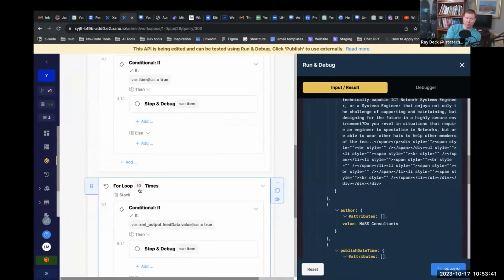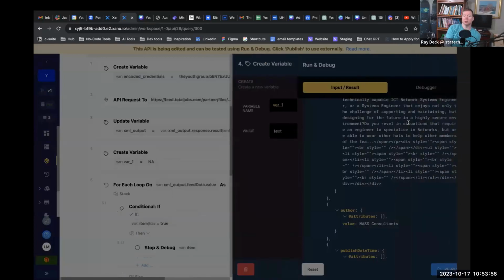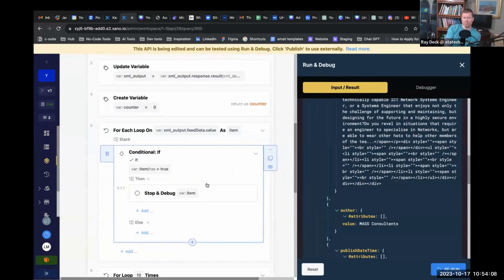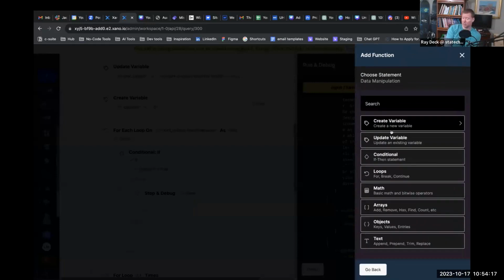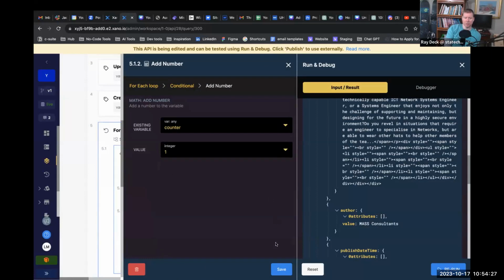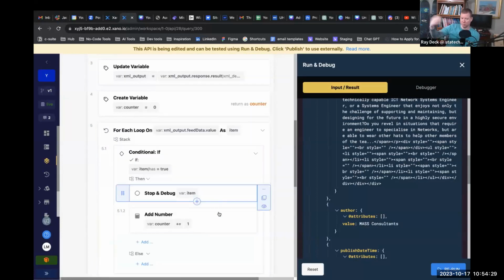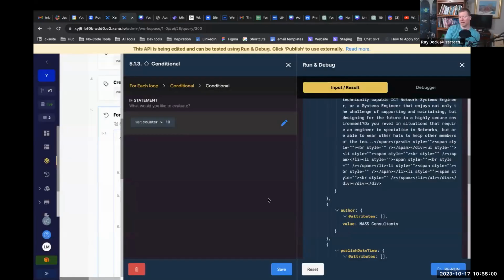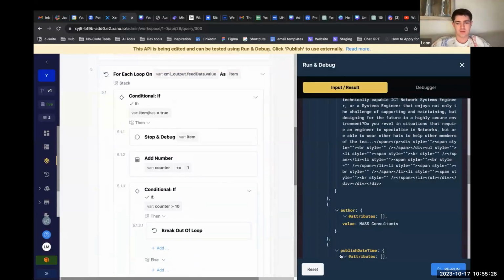Xano Office Hours - Terminate a for-each loop early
Sometimes we just want to test a loop, but not run thousands of run and wait all that time. Here's how to make a simple circuit breaker for your for-each loop to run ten times and stop!

00:00 Xano Office Hours - Terminate a for-each loop early
00:05 The question - how to just do part of a loop
00:34 Solution - creating a circuit breaker